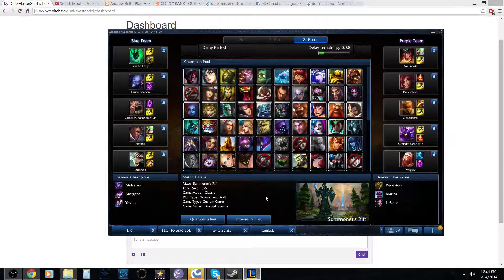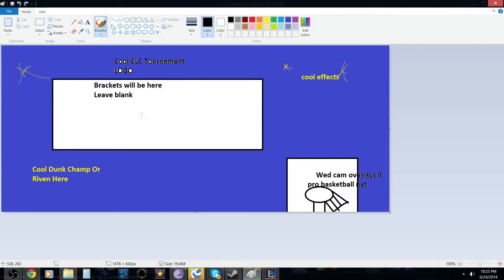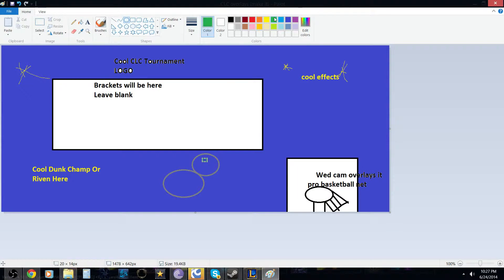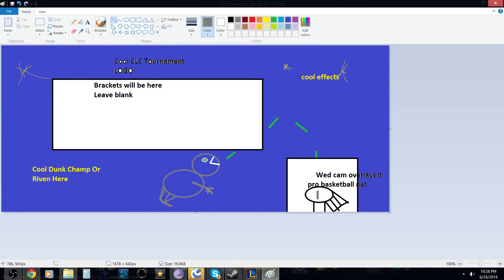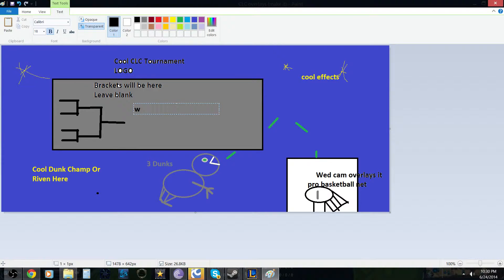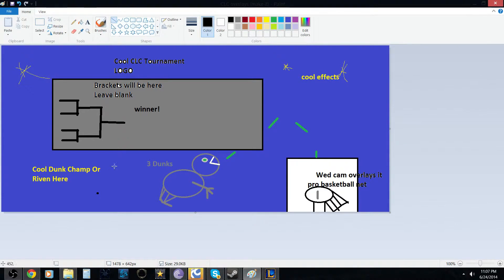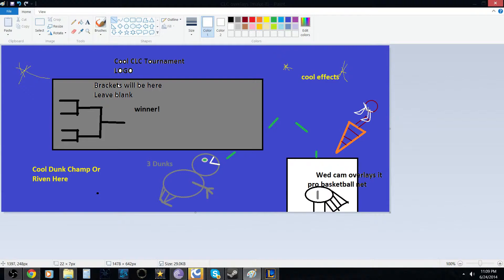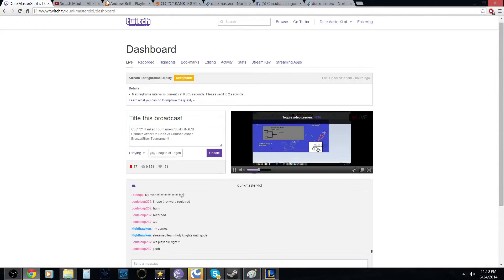Drawing With Dunk Episode:1